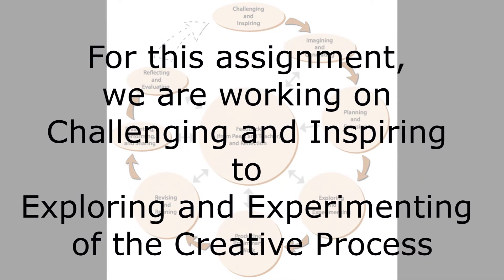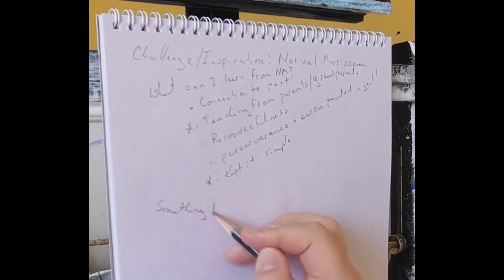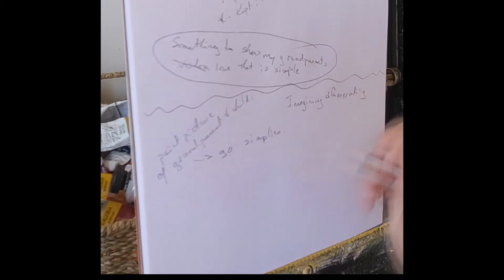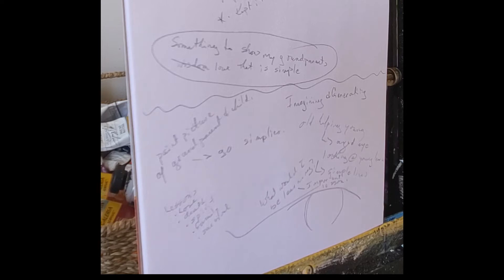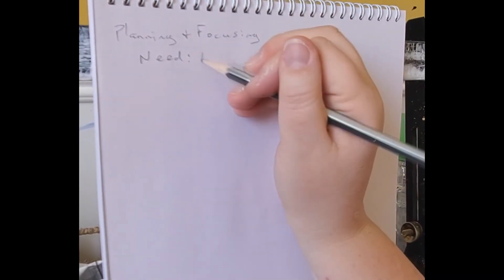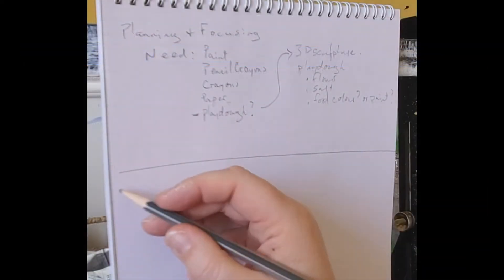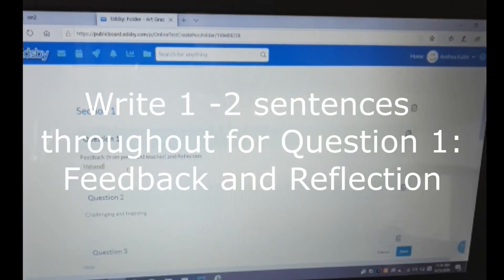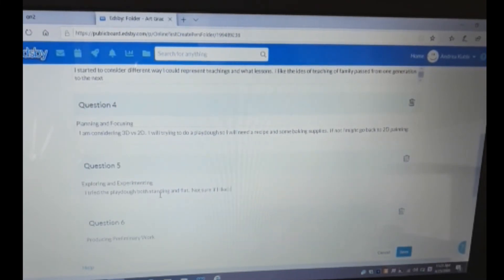The Creative Process Part 1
This is the first set of stages from the Creative Process that you need to work through.  Use the information we learned about Norval Morrisseau this week as you inspiration for the first stage.  This video is just an example of how to get through the stages as there are many ways to do each stage.  The important part is that you document your progress in Edsby.

“First Love” by Wayne Jones
“Morning Walk” by Jingle Punks